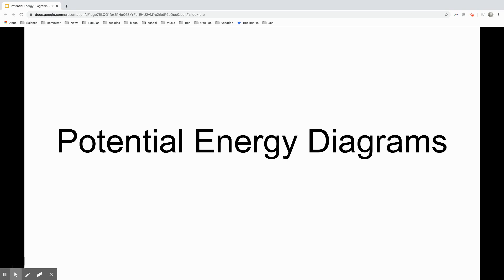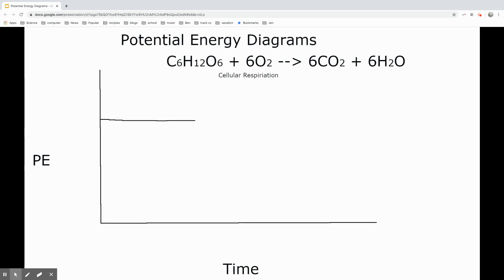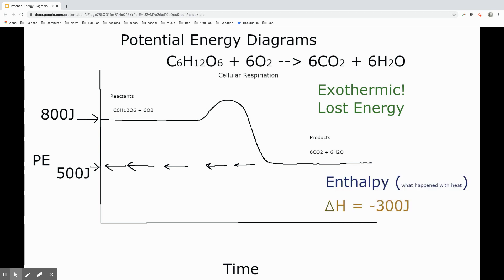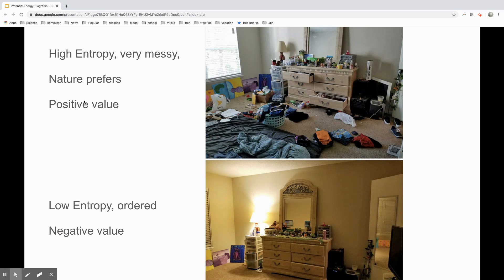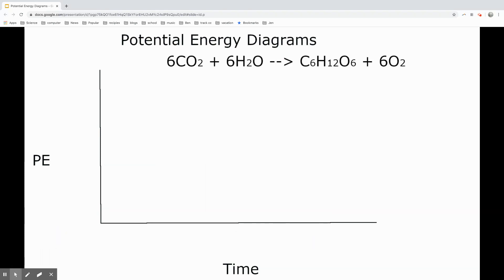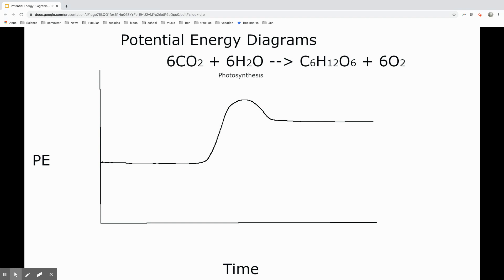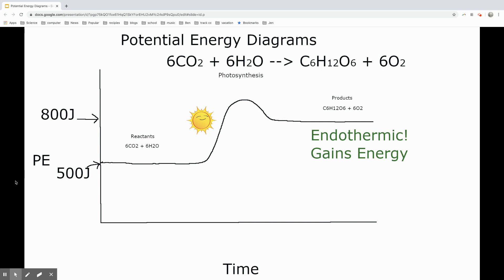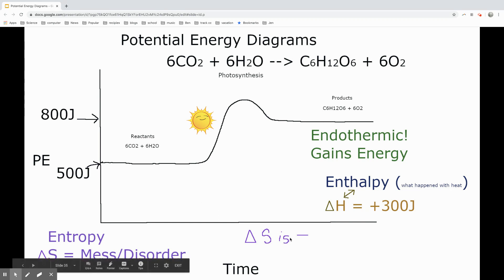PE Diagrams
Exploring exothermic and endothermic reactions with potential energy diagrams.